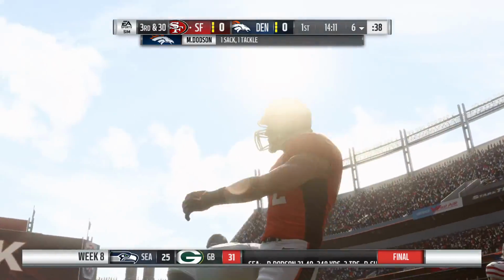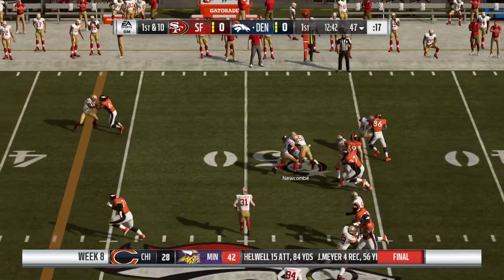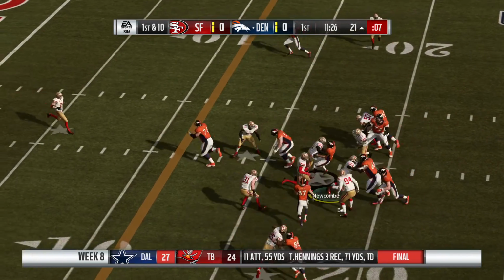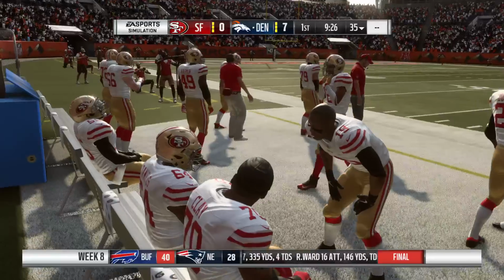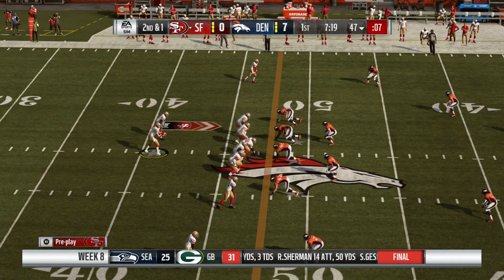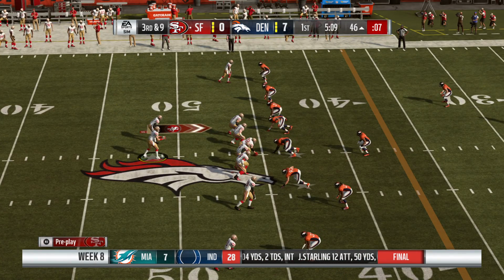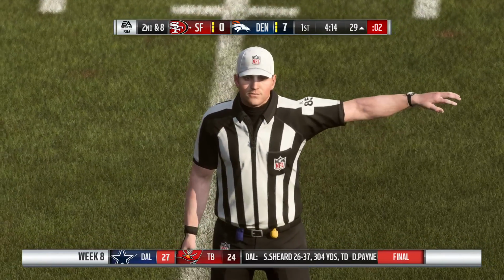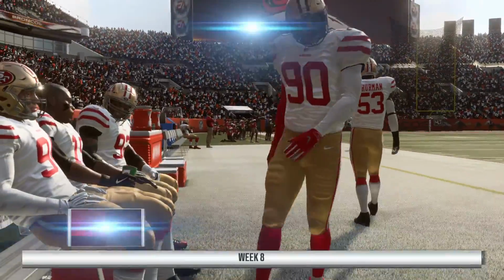Madden NFL 19_20190226075018